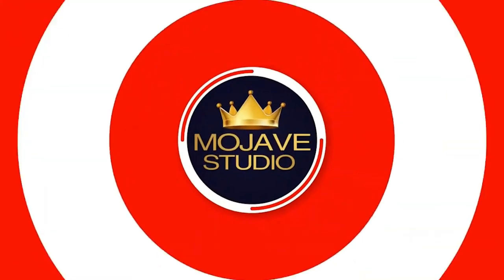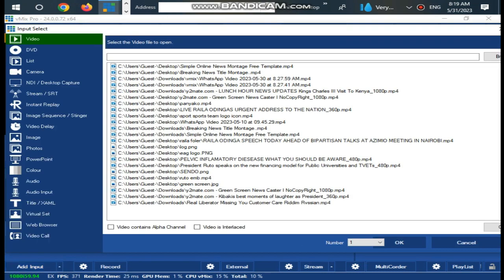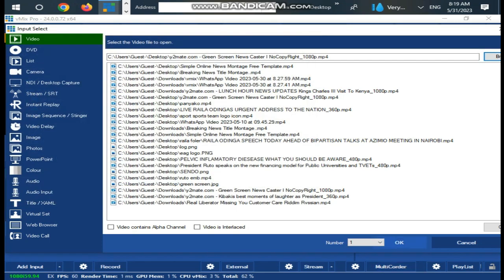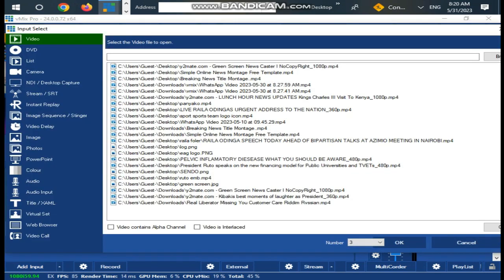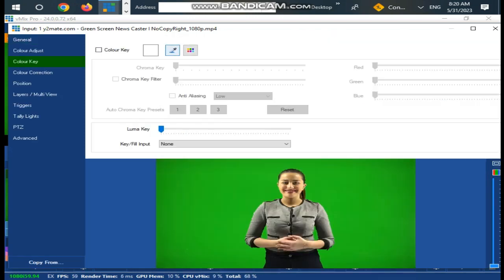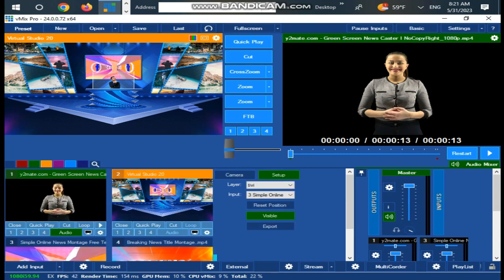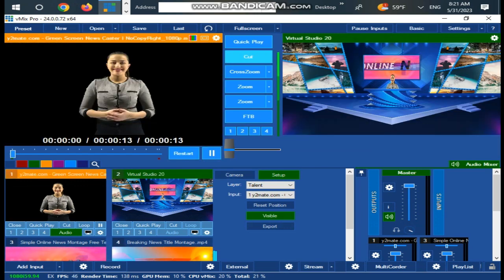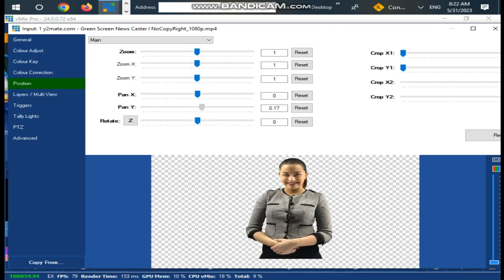INSIDE VMIX VIRTUAL STUDIO 20 COMBO TUTORIAL SETUP.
Video editing
Graphic Design
Photograph
Film and Tv Production
Visual Production(VFX & CGI)

Any Question Feel free to post in the Comment Section

Wedding & Pre wedding
Dance Video, video Album
Promo Videos
YouTube Videos, Music Videos
Documentary
Promo editing
Motion Graphics